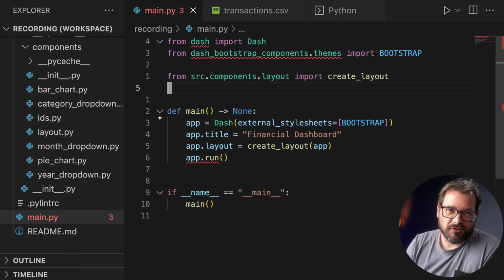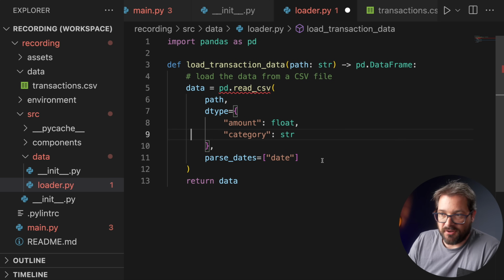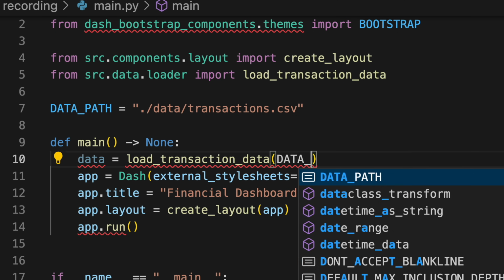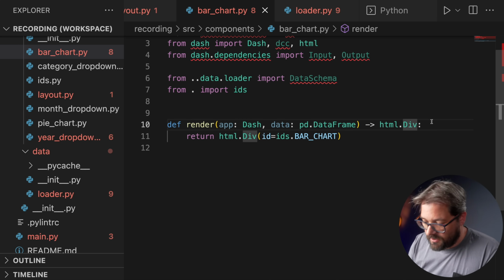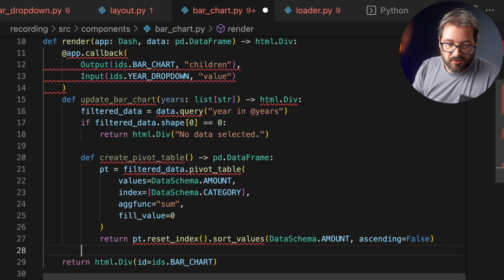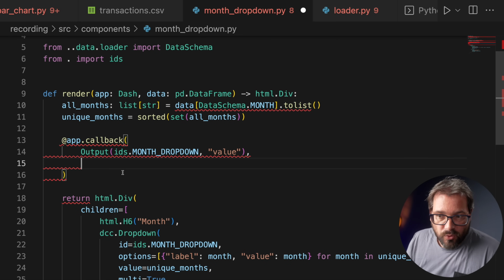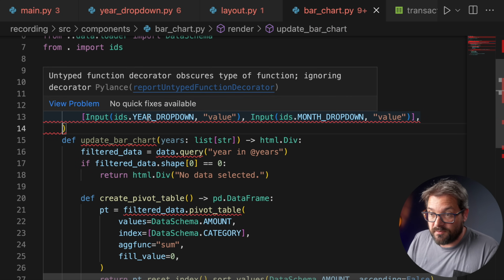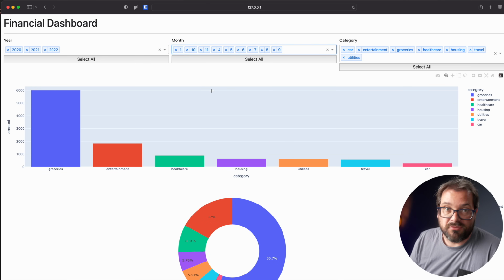Building A Financial Dashboard In Python With Dash - Part 2/3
In the second part of this miniseries I show you how to build a simple financial dashboard in Python using Plotly Dash. I dive into loading financial data from a CSV file, generating extra columns, and how to build interactive components to control what you see on the dashboard.

The code I worked on in this tutorial is available

🔖 Chapters:
0:00 Intro
0:28 Recap of the example
1:45 Loading data from a file using pandas
4:30 Add extra columns to the dataframe
7:45 Passing data via the Dash layout to the components
9:08 Adding a bar chart displaying the data
14:15 Adding month and category dropdowns
20:34 Adding a pie chart
21:40 Final thoughts